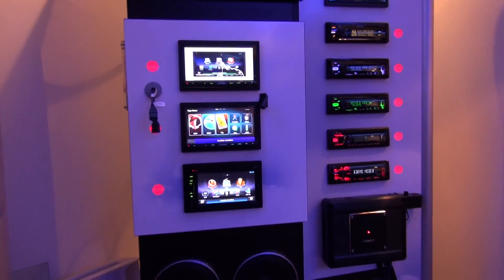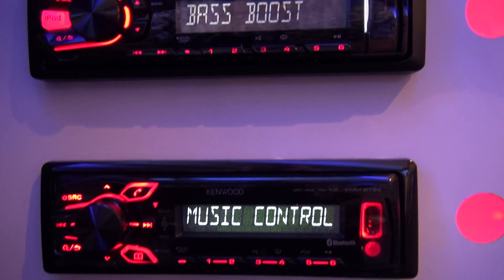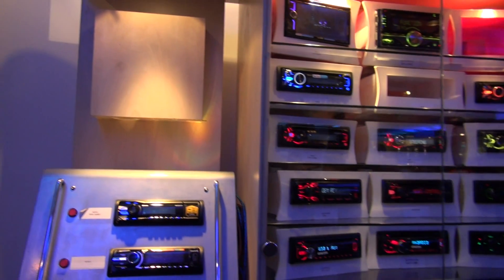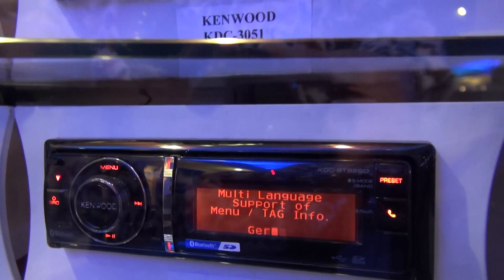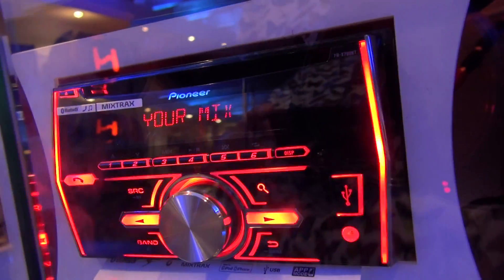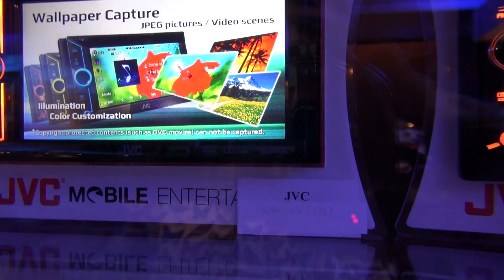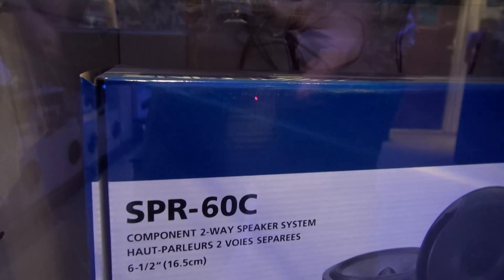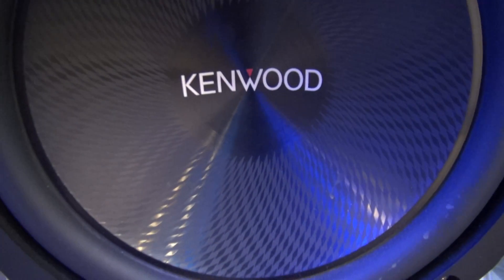The Biggest Display of Car Audio Units in the UK at Car Audio & Security